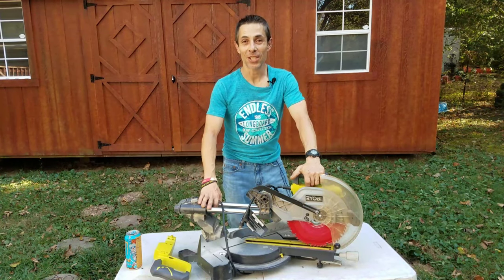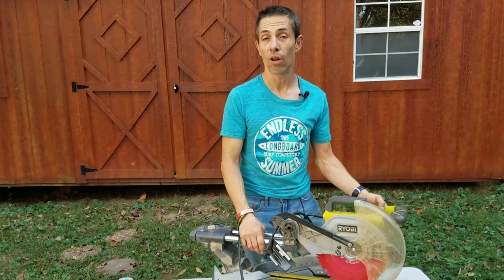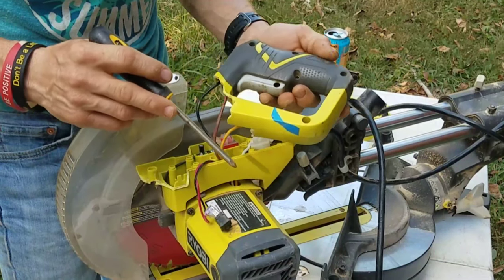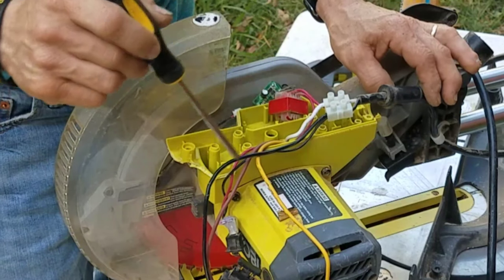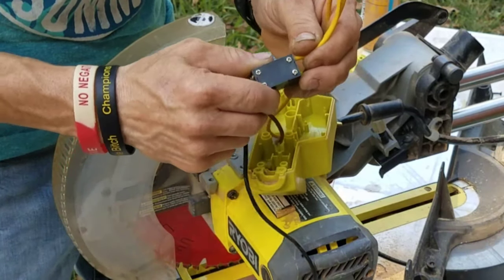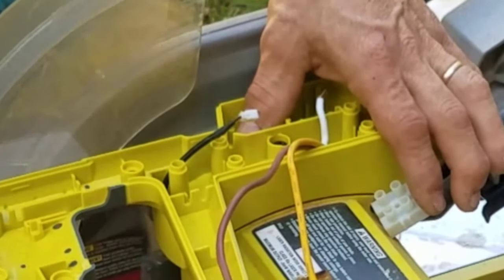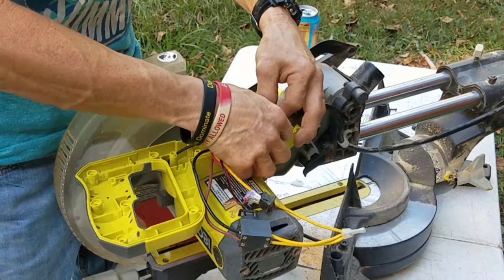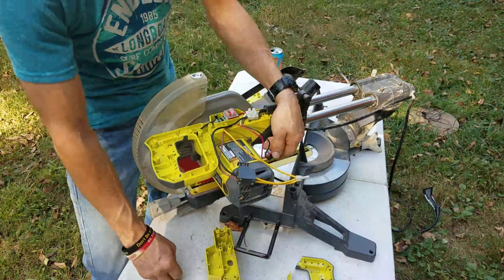How to repair a broken handle on a ryobi miter saw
Fix saw. Broken arm. Repair sawryobi 10 inch miter saw. Dmaged saw